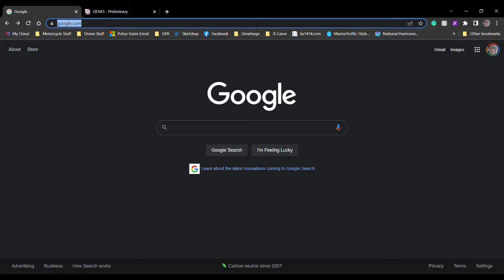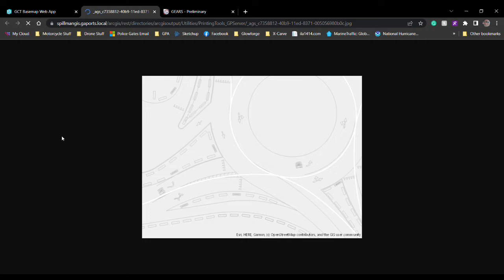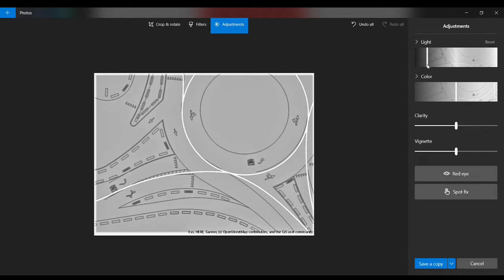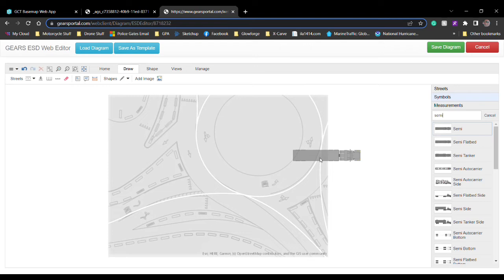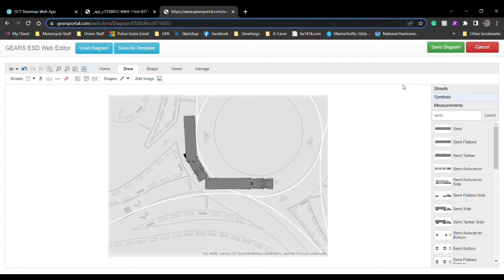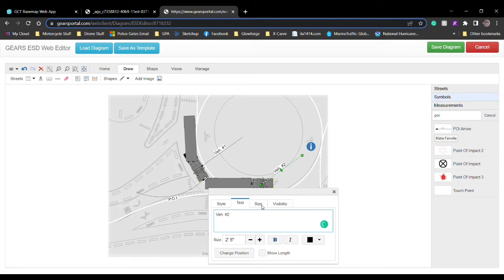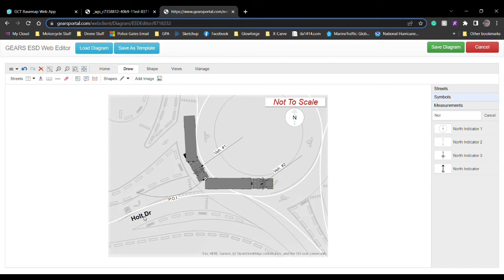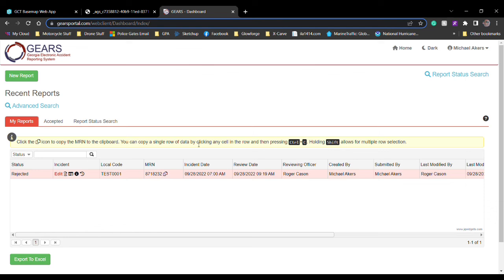Easier Easy Street Diagrams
To all,

Check out this short video to see how to use the new maps as a base layer for your diagrams.

Follow the link below to access the map.  Feel free to bookmark it for quick access to it later:

- Akers